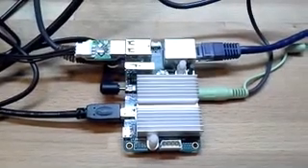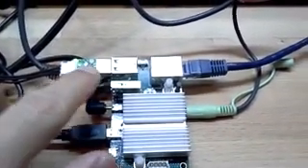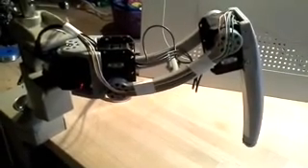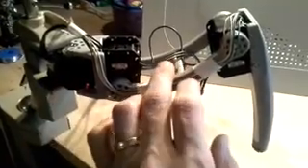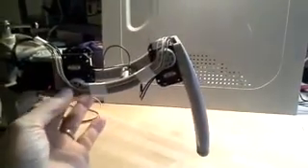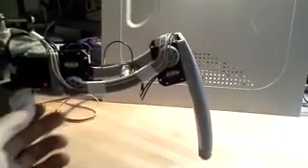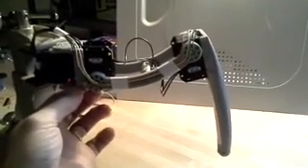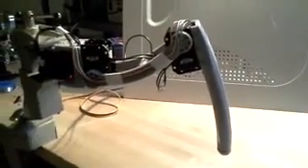Dynamixel MX-28 driven via USB2AX from an Odroid U3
Initial test of a 3D printed hexapod leg (first prototype) equipped with Dynamixel MX-28 servo motors which are driven via USB2AX from an ODROID U3 board.